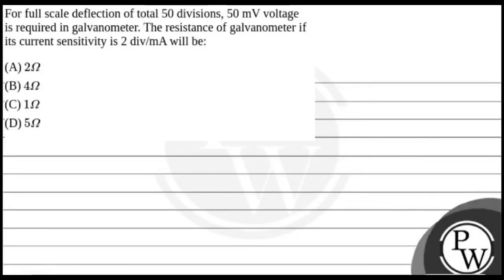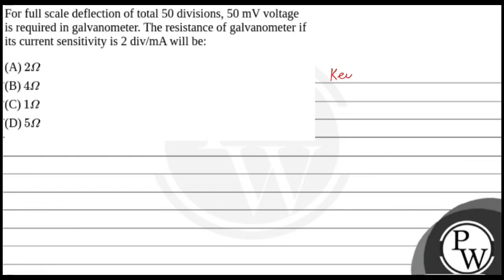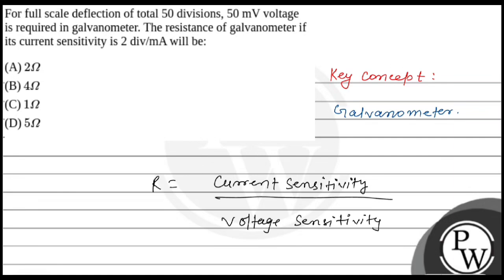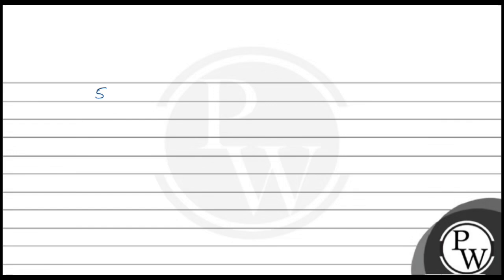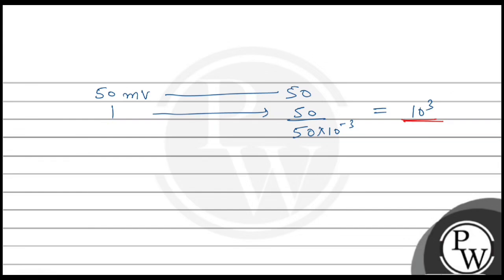For full scale deflection of total 50 divisions, 50 mV voltage is required in galvanometer. The ....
For full scale deflection of total 50 divisions, 50 mV voltage is required in galvanometer. The resistance of galvanometer if its current sensitivity is 2 div/mA will be: 📲PW App